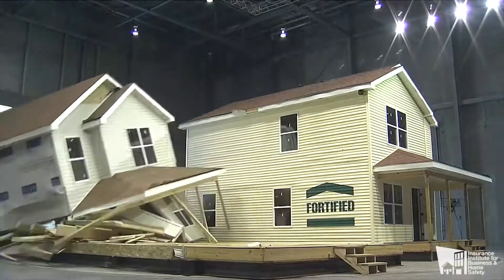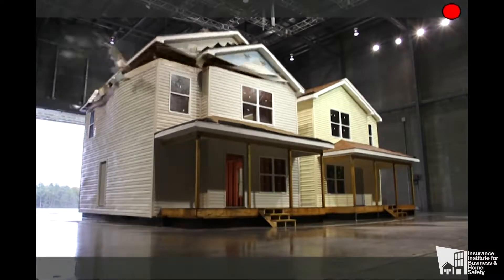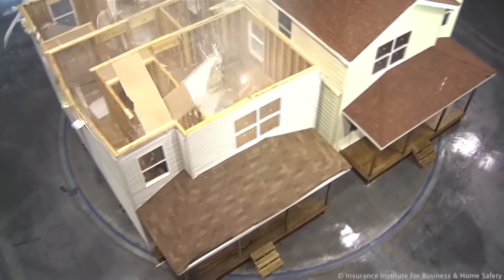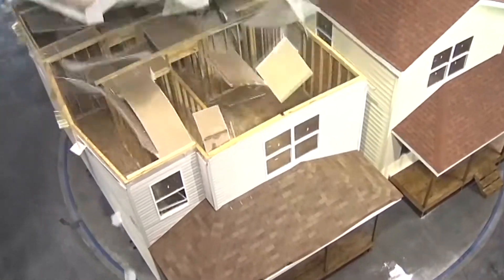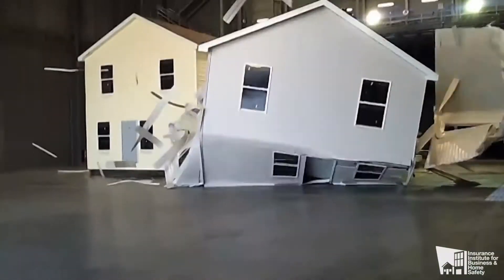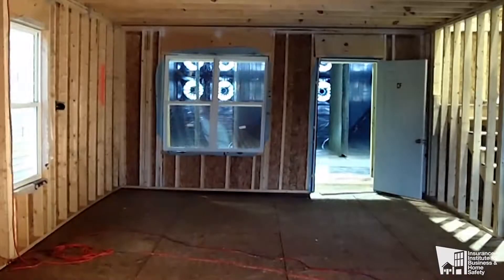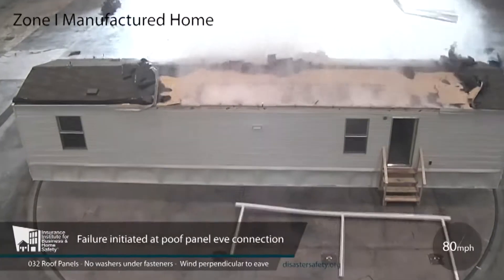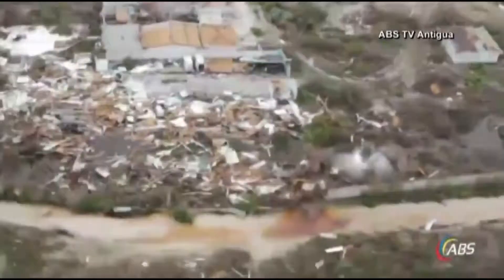Hurricane roofs blowing off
How strong is your roof?  This is how they test it.